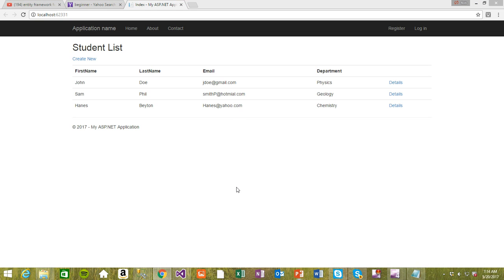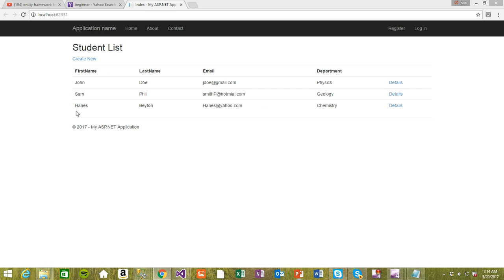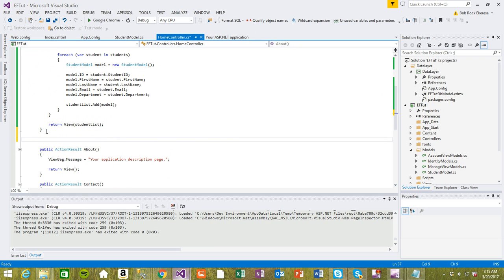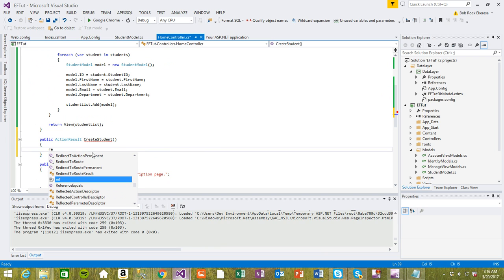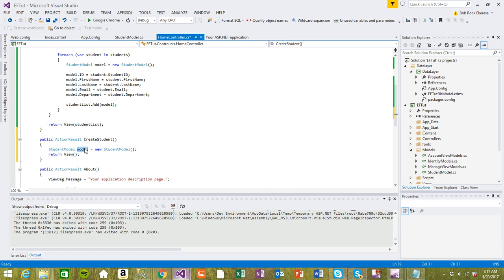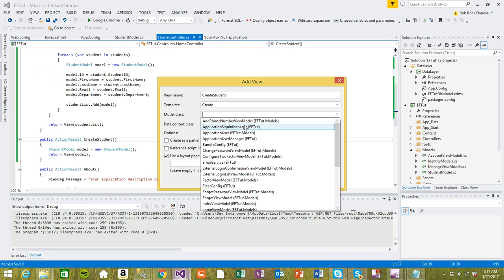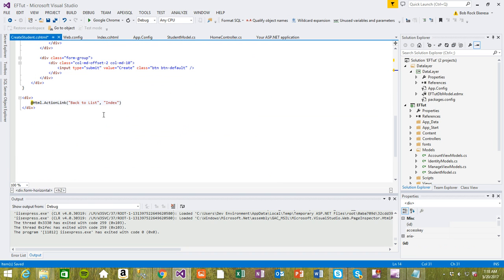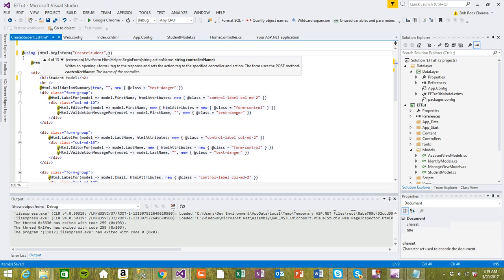C# Entity Framework 6.0 with ASP.Net MVC (Database First)-Beginner | Part 4